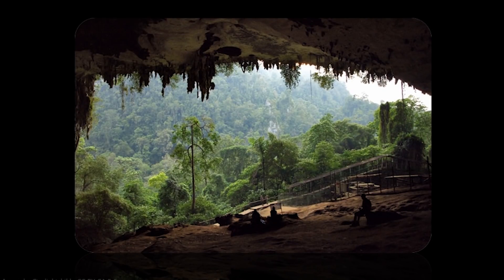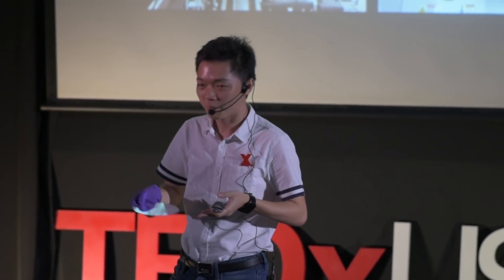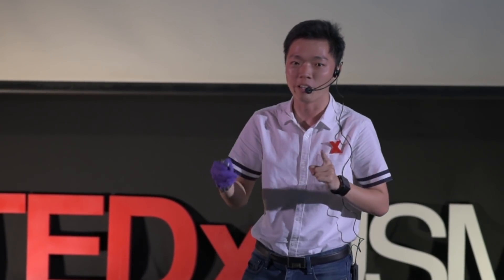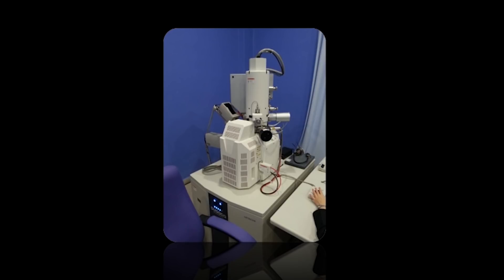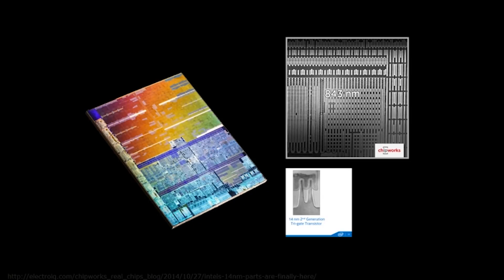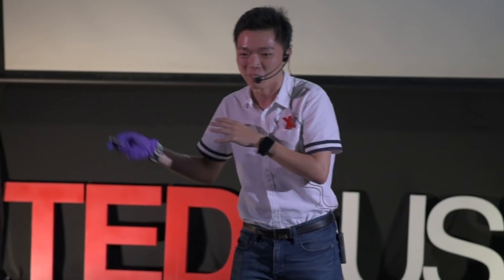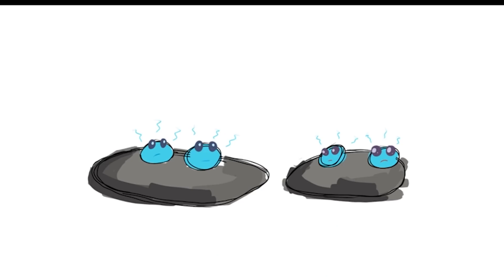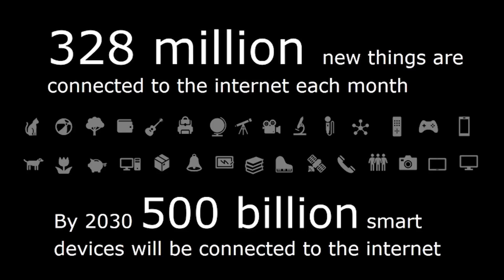A tiny solution to save the world | Ivan Ling | TEDxUSMC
Ivan shares with us the wonders of nanotechnology and how Ivan, who aspires to be a great scientist, finds himself doing research and having “fun” with nanotechnology. The idea is to get the audience to realize and embrace the inner “kid” who would ask “why?” and “how?” instead of accepting things for the way they are. Ivan is a postgraduate research student at the University of Southampton, specializing in using nanocrystaline graphene/graphite for environmental sensing purposes. This talk was given at a TEDx event using the TED conference format but independently organized by a local community.